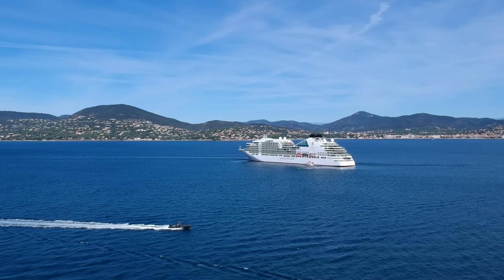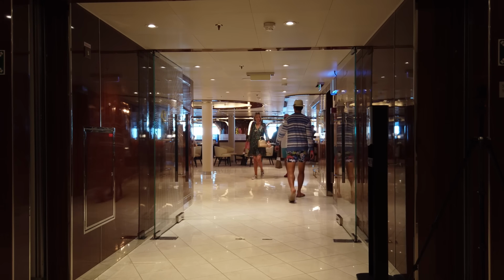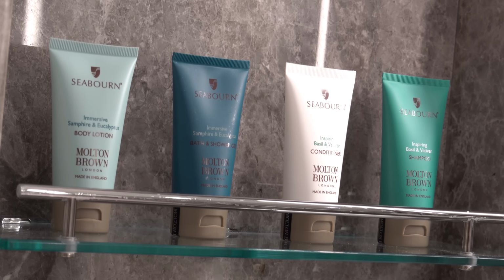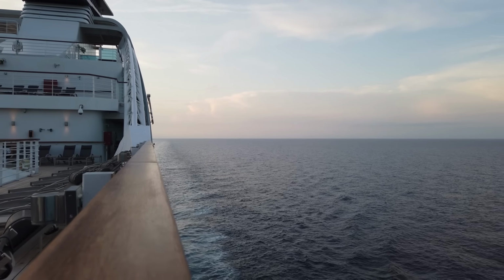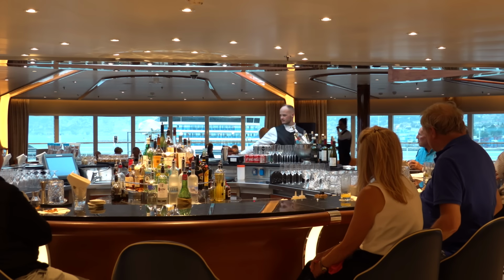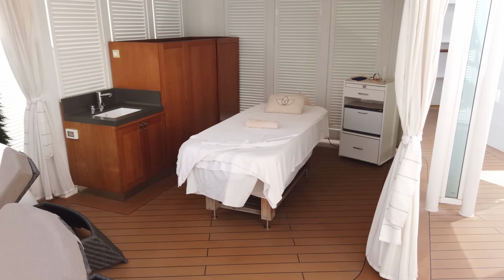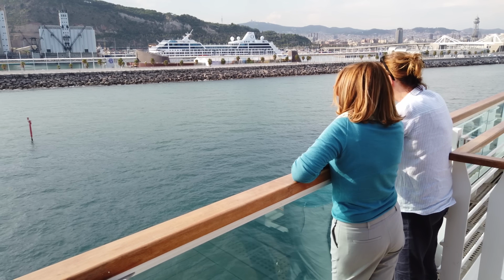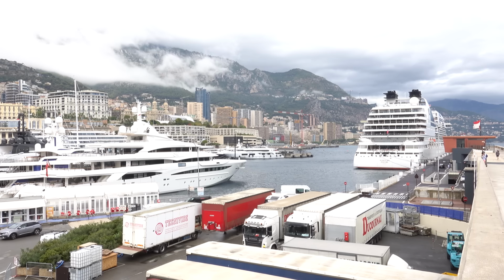Seabourn Cruises : 4 Things You Need To Know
What are the 4 Things You Really Need To Know Before Cruising with Seabourn Cruises? I explore the ultra-luxury Seabourn Cruise Line and discuss for essential things about them to help you decide if this is the best, or right, cruise line for your cruising vacation, including what Seabourn is, what they do better and the same as other ultra-luxury cruise lines, what your fare really gets (and does not get you) and who the line is best for.

Note: I travelled as a guest of the cruise line before making this video

Gary Bembridge's Tips For Travellers aims to help you make more of your precious travel time and money on land and when cruising the oceans or rivers of the world. To help you, in every video I draw on my first-hand tips and advice from travelling every month for over 20 years and 60+ cruises.